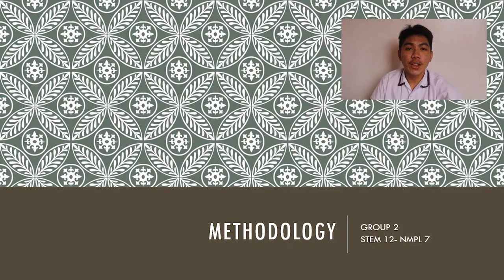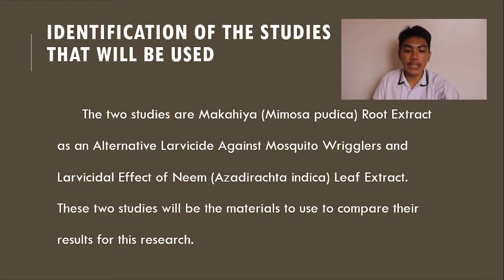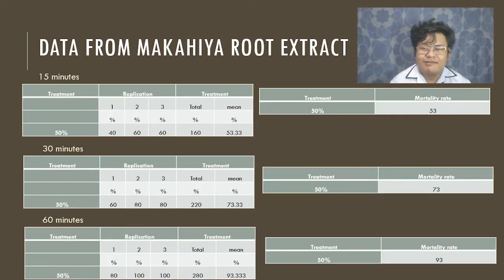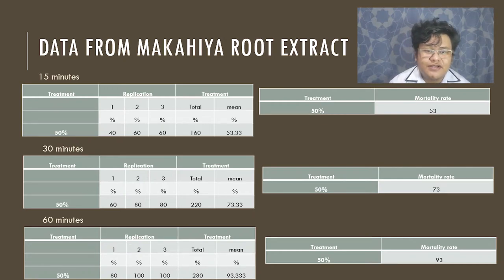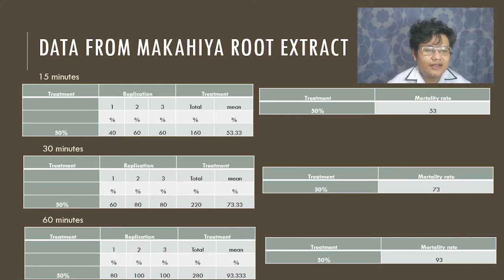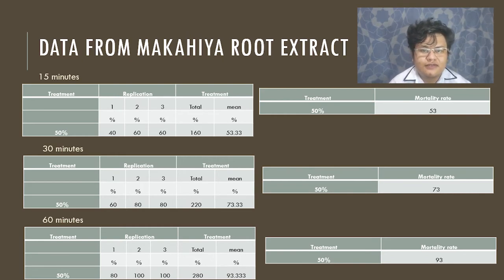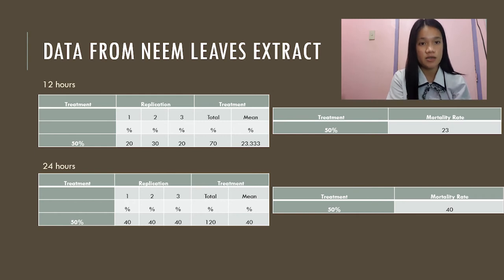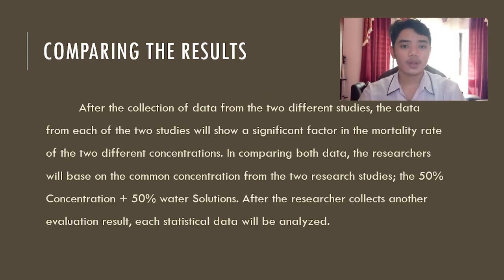Capstone Project: Group 2, Methodology Video